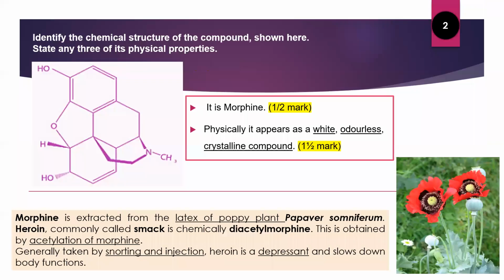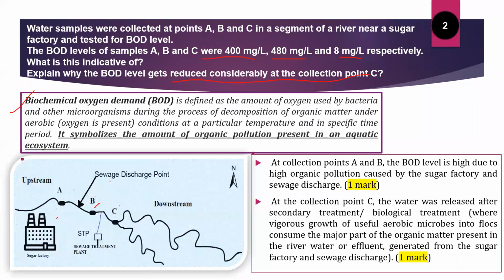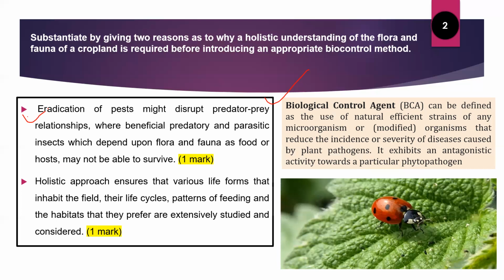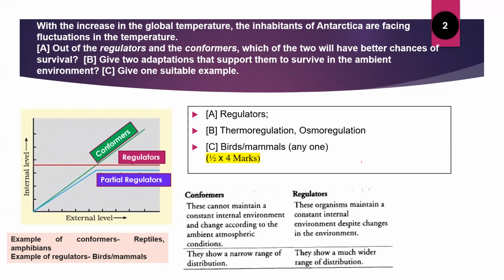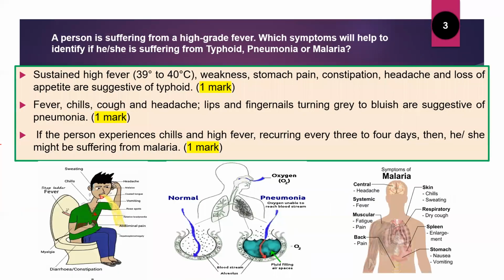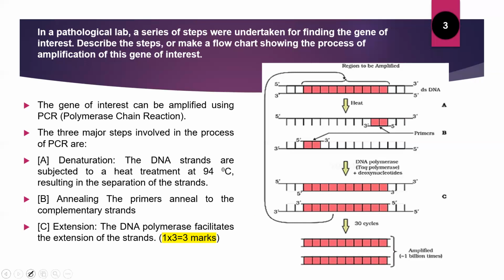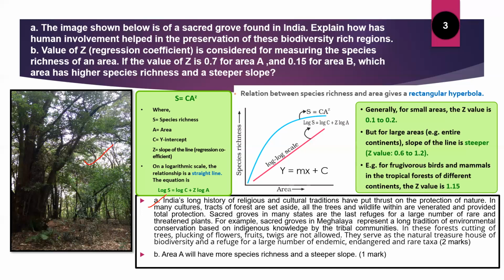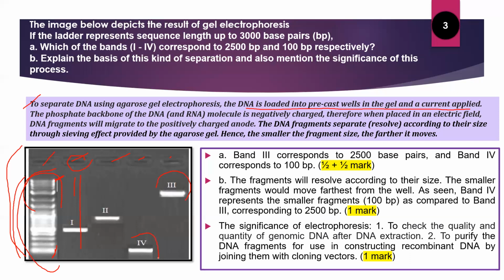CLASS 12 BIOLOGY | 2 AND 3 MARKS SAMPLE Q&A | NCERT | AHSEC | CBSE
Some important sample biology questions for 2 marks and 3 marks are discussed.